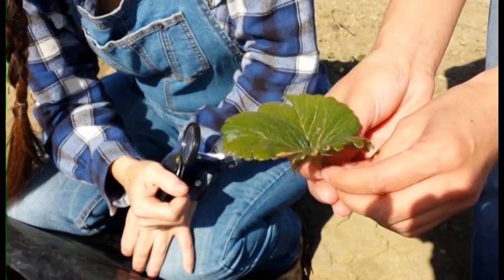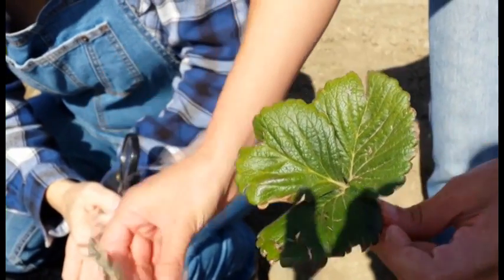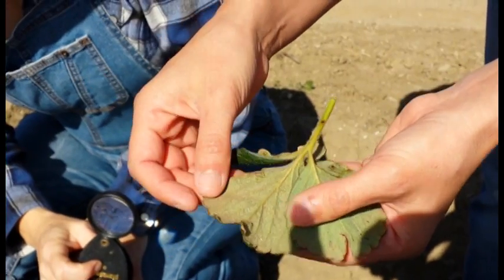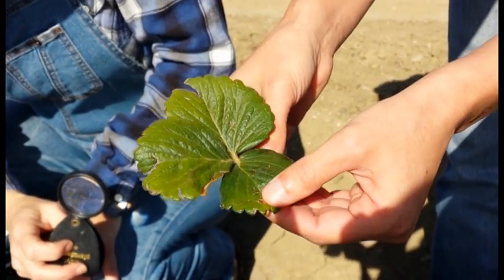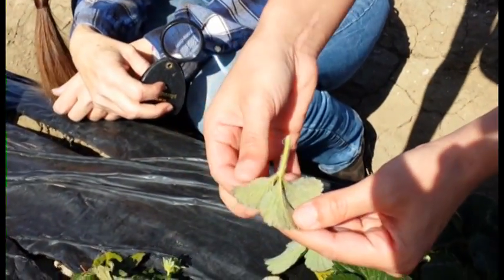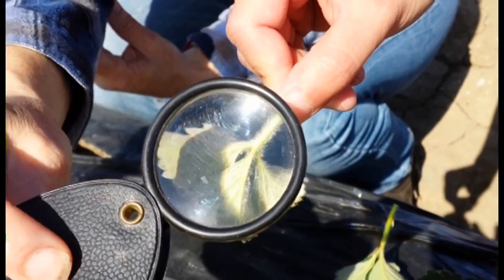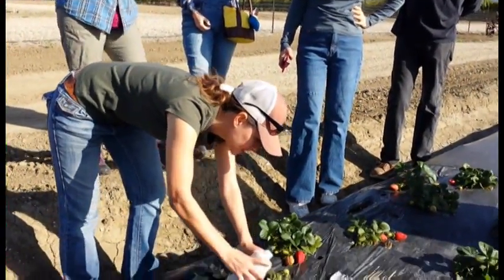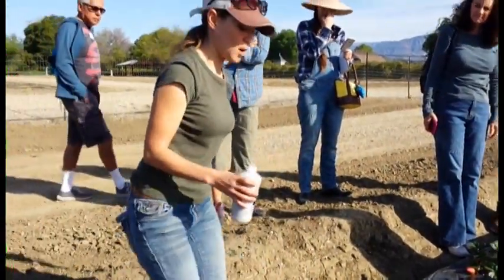Strawberry Spider Mites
Anna Howell, farm advisor, demonstrates strategies for combating the Two Spotted Spider Mite at the Hansen Agriculture Center on February 26, 2016.